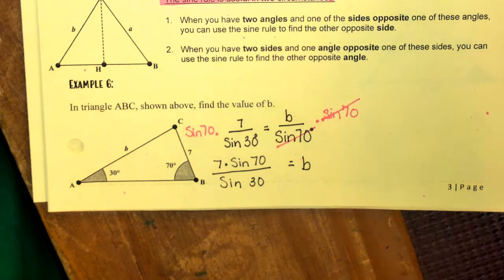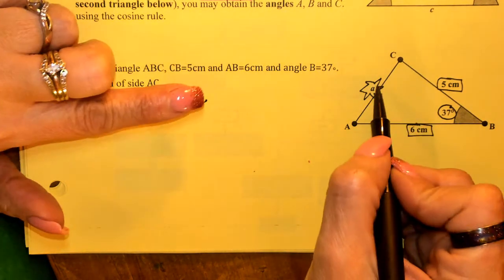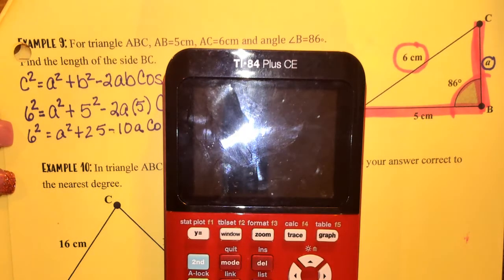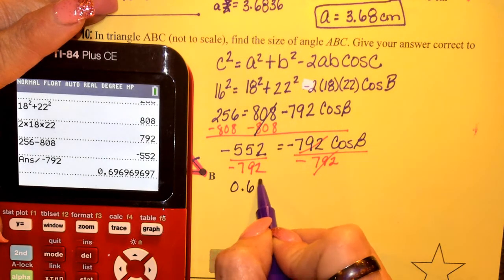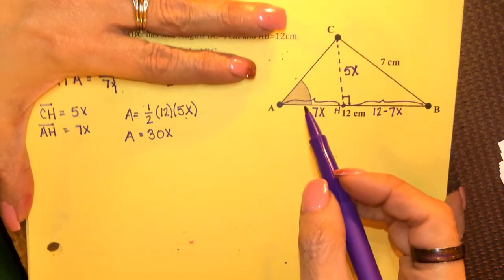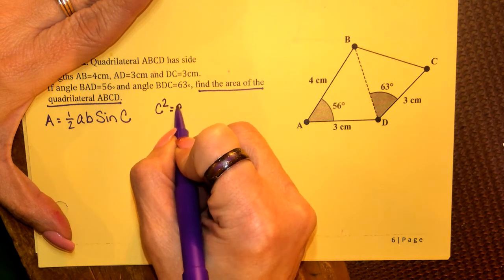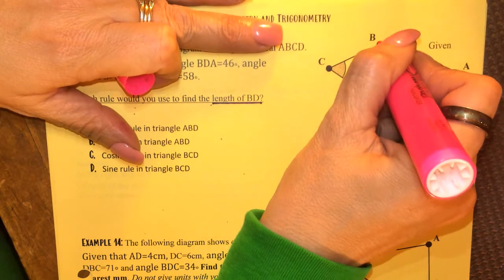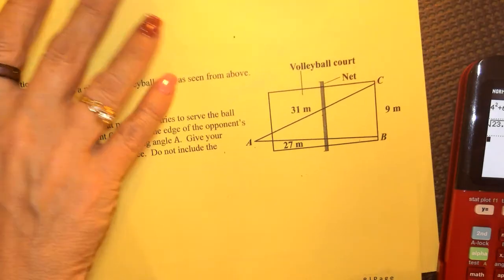Law of sine and cosine